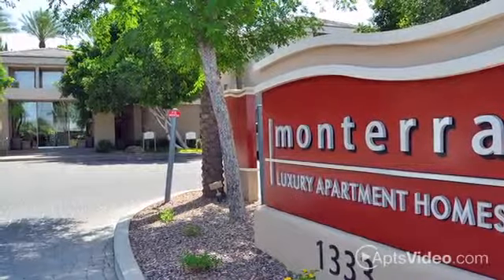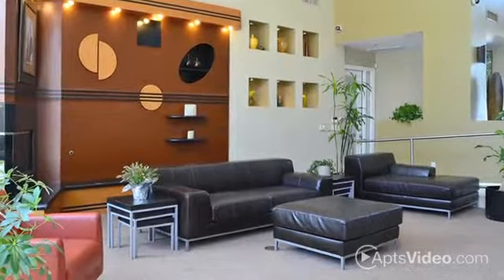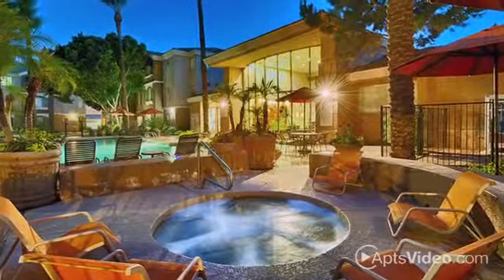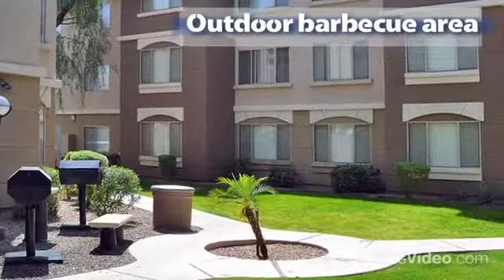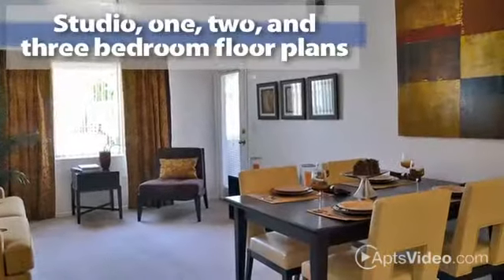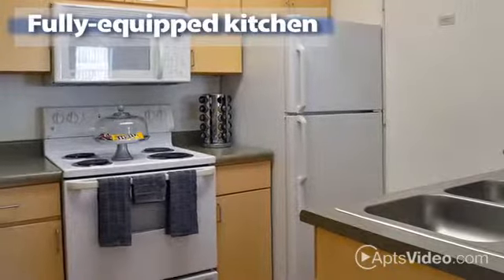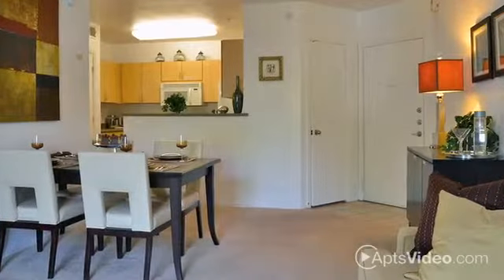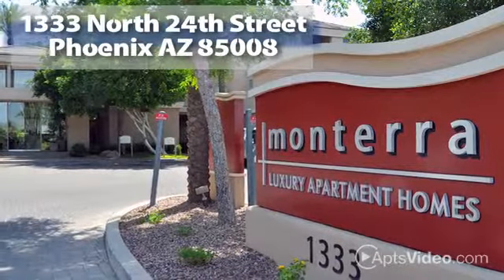Monterra Apartments in Phoenix, AZ - ForRent.com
For the best value in Phoenix, come to Monterra Apartment Homes and see the wonderful home that awaits you.  Near Arizona State University, Biltmore shopping, Scottsdale nightlife, and downtown sports complexes and arenas you are sure to find the most that Phoenix has to offer.  Monterra Apartment Homes are close to ALL major freeways, Sky Harbor Airport, and the Phoenix Light Rail System.  Amenities include; Large Capacity Washers and Dryers, 24-Hour Fitness Center, Sparkling Swimming Pool and Jacuzzi, Gated Community, Additional Storage Solutions It's a very special place for you to enjoy comfort, convenience, privacy, and space!  Small pets are also welcome and like all Weidner communities, Monterra Apartment Homes offers the most of professional and exceptional customer service. - 1333 North 24th Street